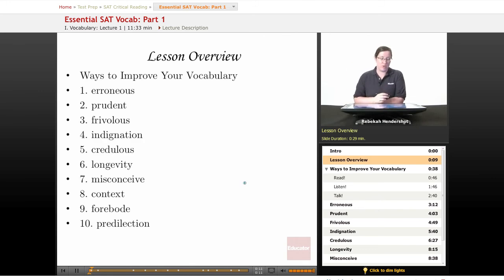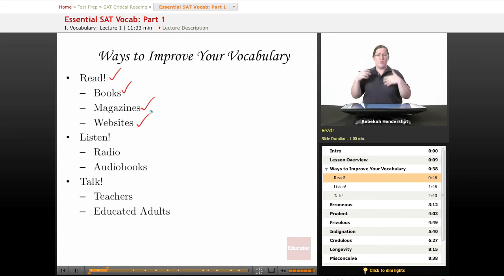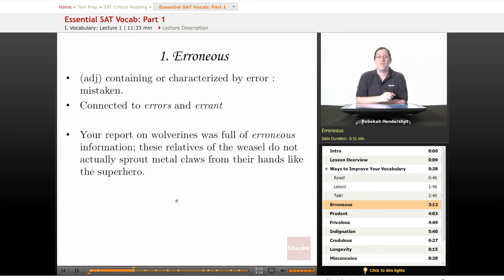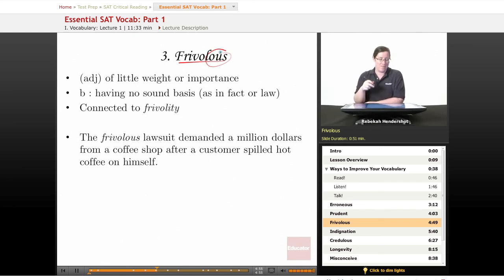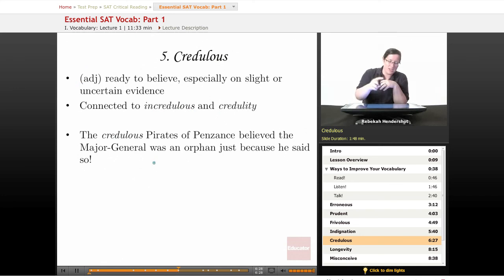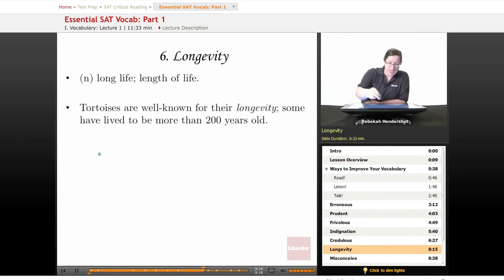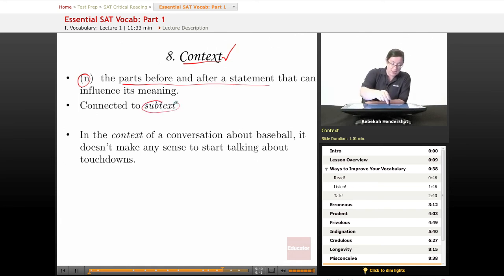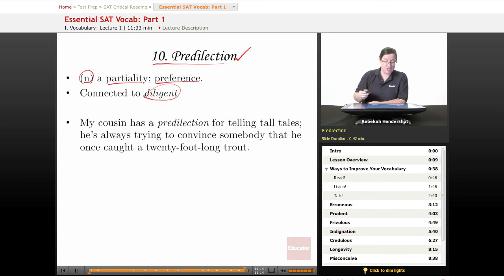SAT Critical Reading - Essential SAT Vocab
Other classes include SAT Overview, as well as other SAT subject specific courses in Math & Writing.